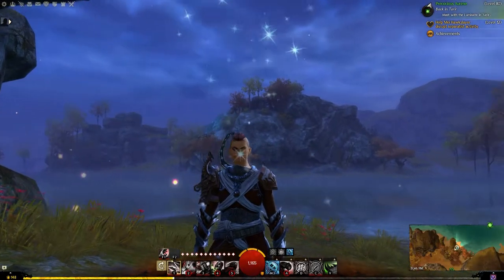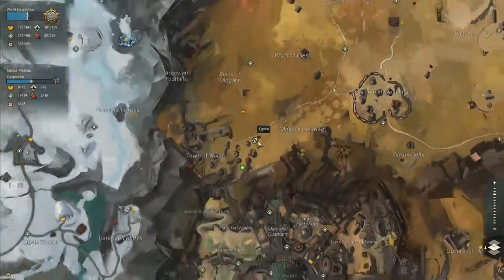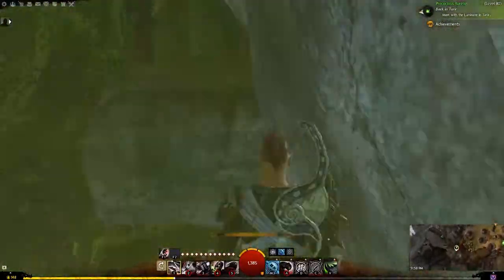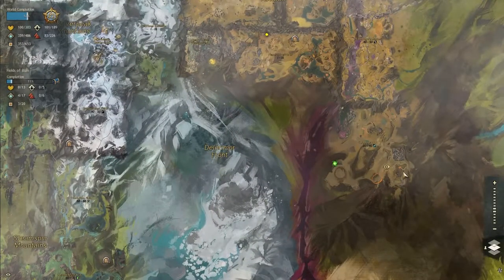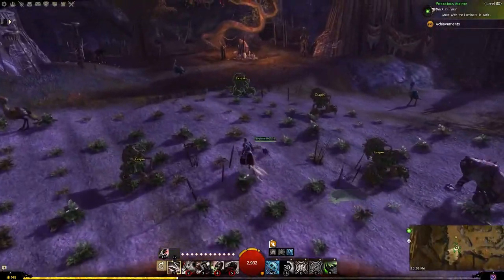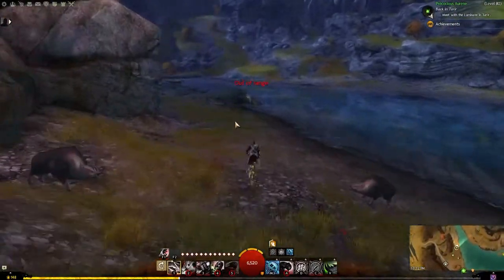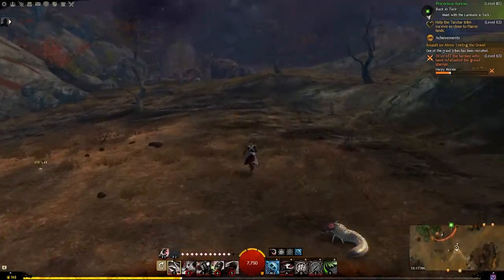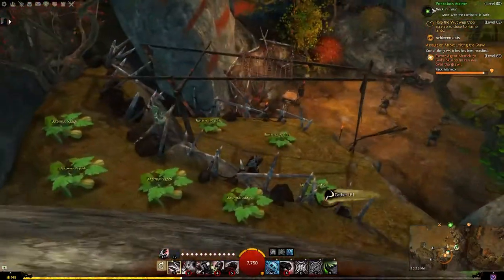Guild Wars 2 - Ascalon Forager Daily - Every Map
In this Guild Wars 2 video, I share spots on each map where you can get your Ascalon Forager Daily done quickly so you can collect your gold and move on.

Know any other spots in these maps? I'm always looking for new spots.